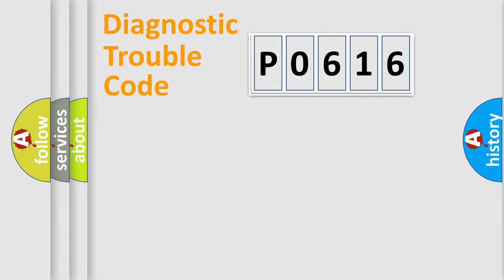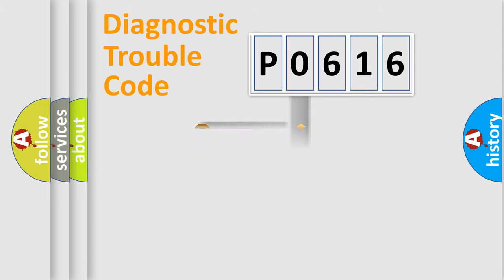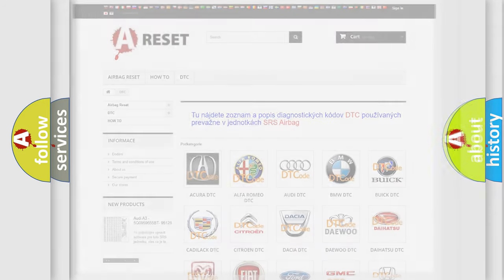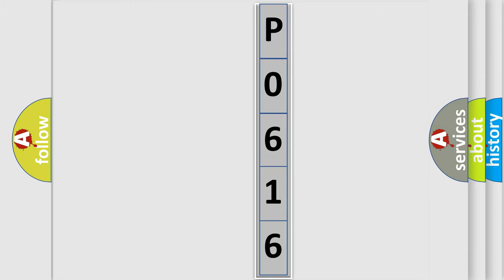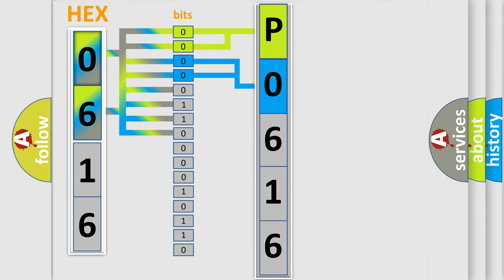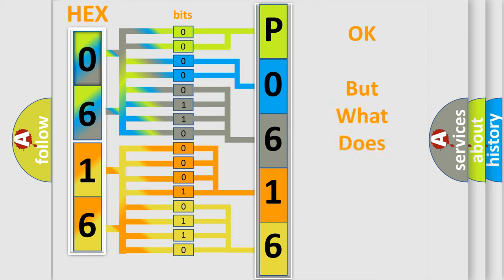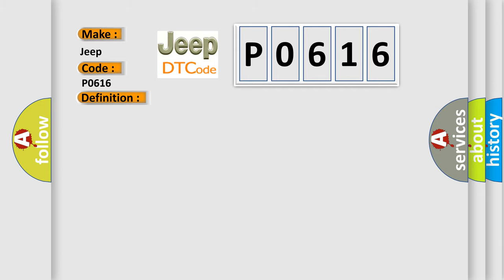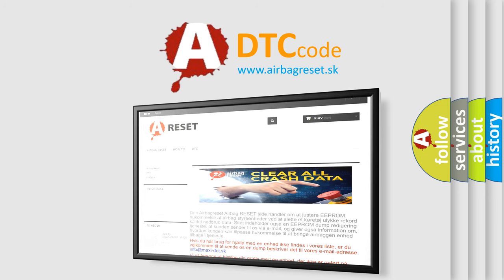DTC Jeep P0616 Short Explanation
Contents:
0:21 Basic DTC analysis according to OBD2 protocol standard.
1:48 Insight into programming
2:58 A diagnostically understandable description of the Diagnostic Trouble Code
3:05 Basic error definition

Make:
Jeep
Code:
P0616
Definition:
Lost Communication With Vehicle Dynamics Control Module
Description:
Malfunction of CAN communication.